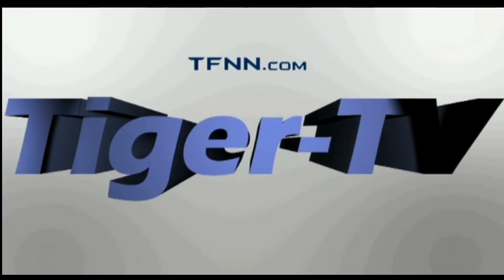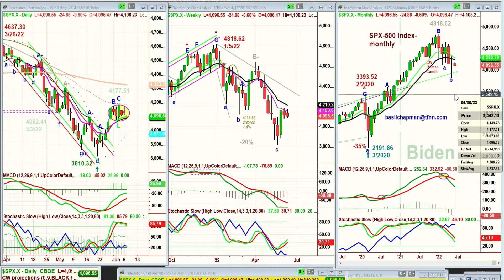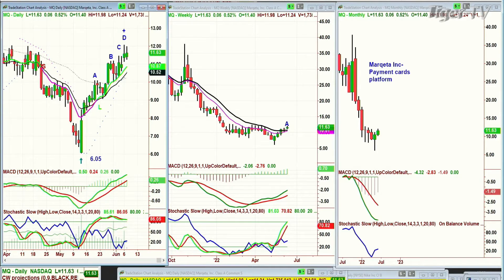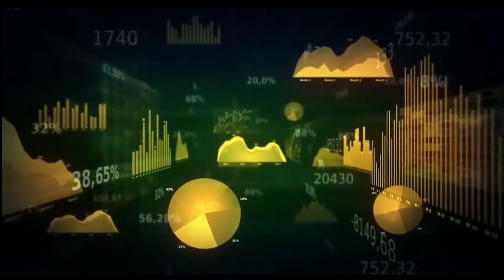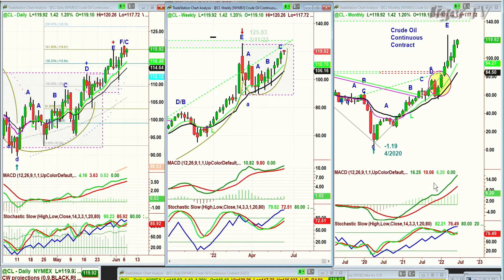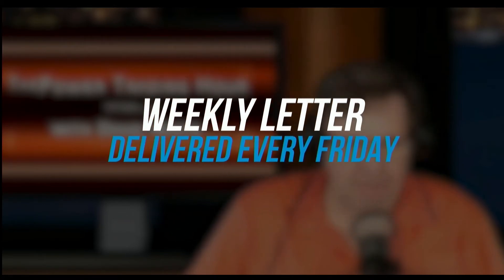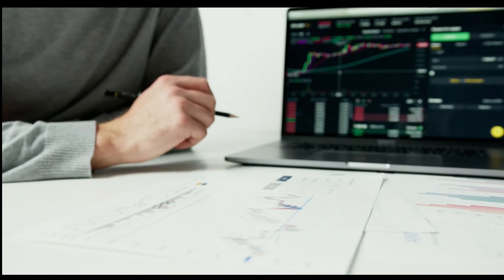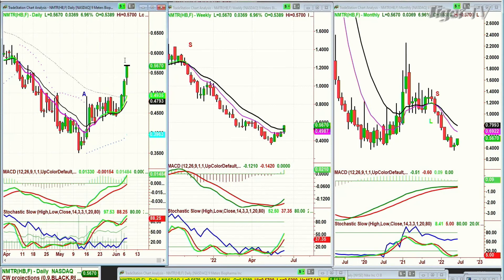June 7th, Tiger Technician's Hour on TFNN - 2022